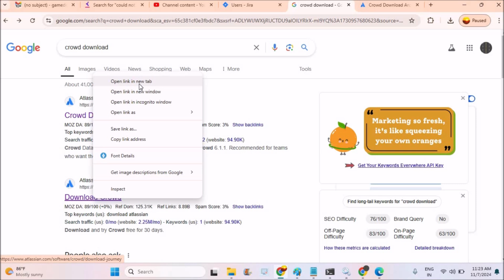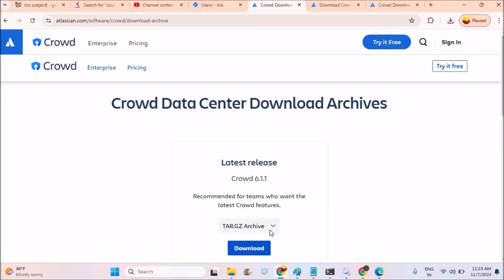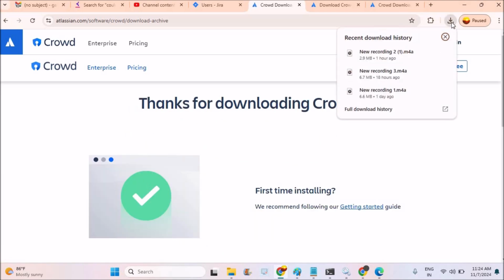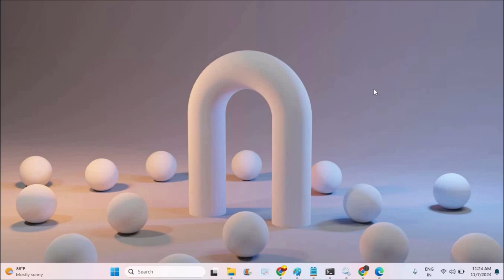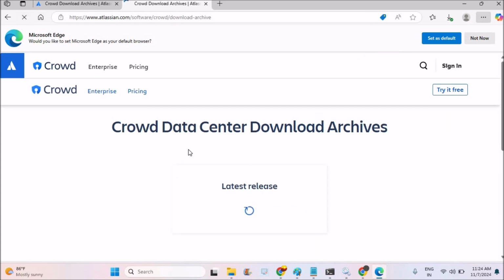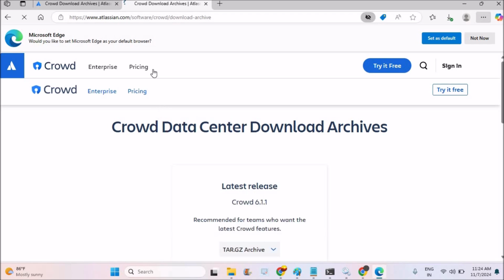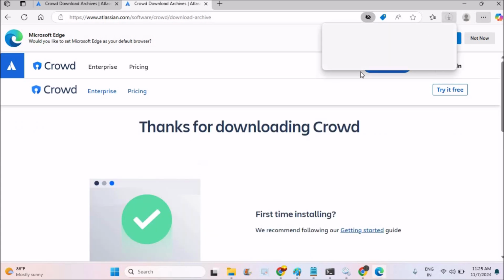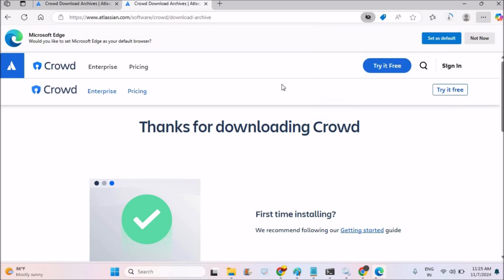How To Download Crowd In Windows Without Download Starting Issue || Crowd Not Downloading Issue Fix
Are you facing the frustrating issue of your Atlassian Crowd download not starting on your Windows system? This video will guide you through the steps to resolve this common problem.

In this tutorial, you'll learn how to:

Identify the root cause: Maybe its totally your browser security settings,We'll explore potential reasons why your download might be stuck.
Verify firewall settings: Make sure your firewall isn't blocking the Crowd Software download process.
Clear browser cache and cookies: Sometimes, corrupted cache files can hinder downloads.
Try a different browser: Switching browsers can often resolve download issues. I got a solution by switching from chrome browser to edge browser. The Crowd download this time was successful.
Disable ad-blockers: Ad-blockers might interfere with the download process.
Restart your computer: A simple restart can fix various system glitches.
Re-download the installer: If all else fails, try downloading the installer again.